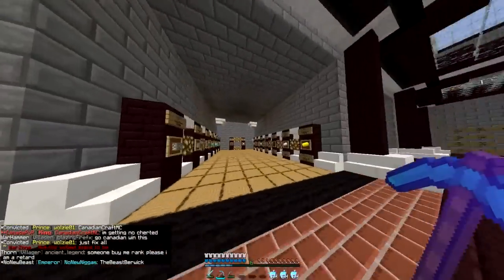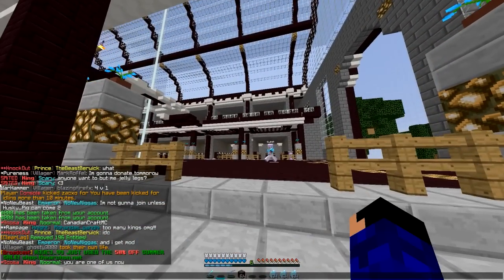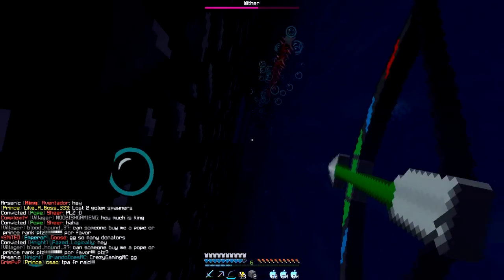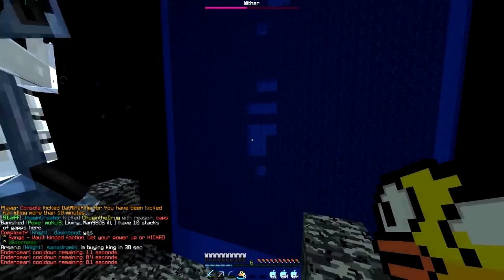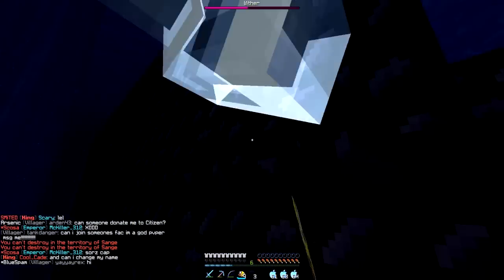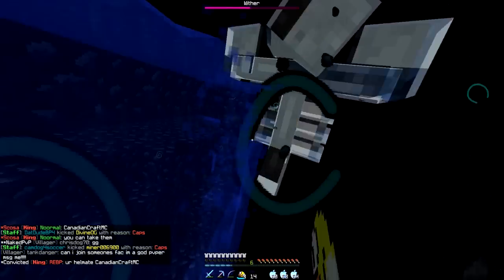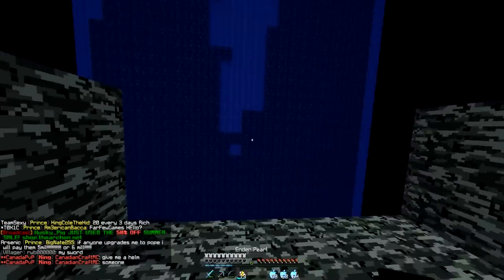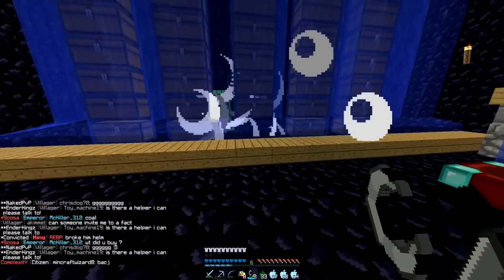Minecraft: Factions Lets Play! Episode 40 - END WITHER RAID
We have a Wither Raid this episode guys! Be sure to SLAM that LIKE Button!

Here are the details to my intro!

Come play with me on my server!

Microphone I use ➨ AT2020 Cardioid Condenser Microphone
Recording Software ➨ DXTory
Gaming Mouse ➨ RaZer Naga